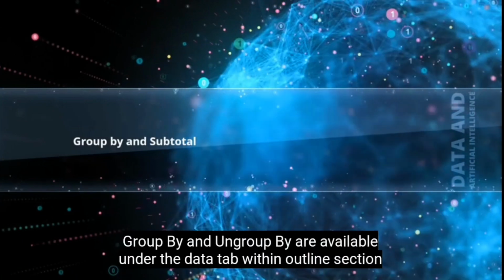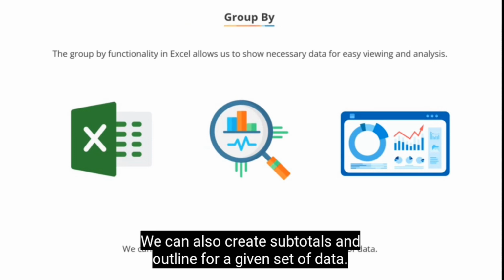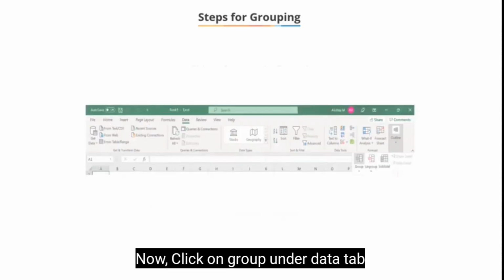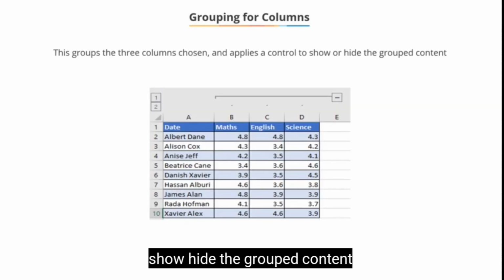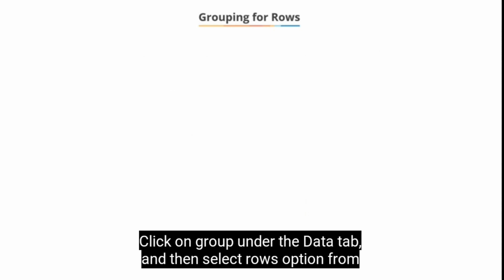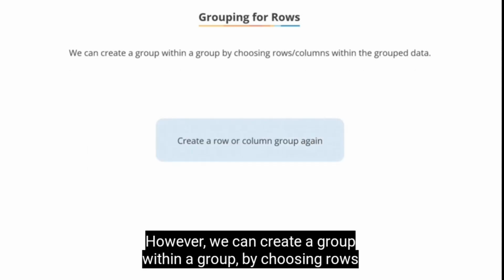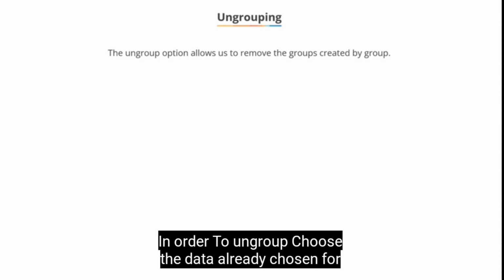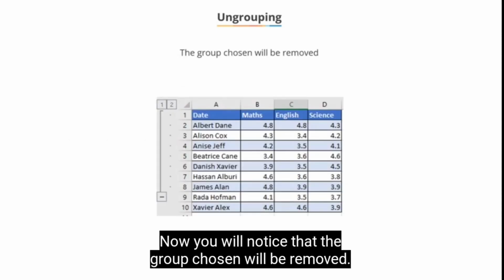Part 2.2- Grouped data and Ungrouped data in excel | Subtotal in excel | Excel tutorial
Data cleaning and preparation|Group| Ungroup|Subtotal